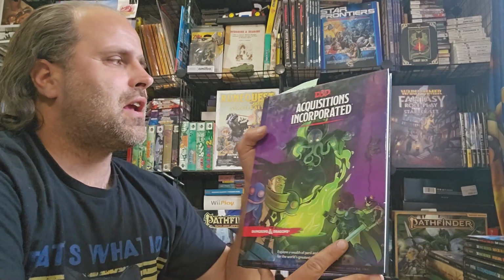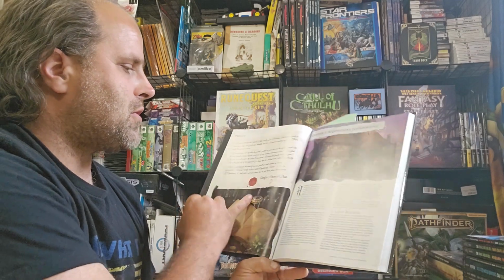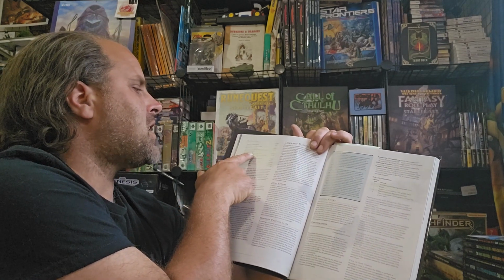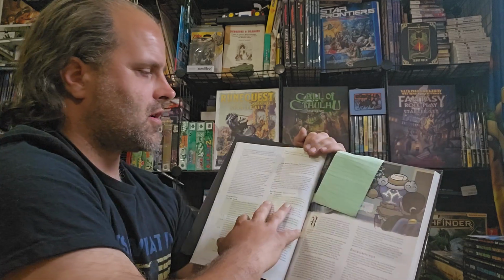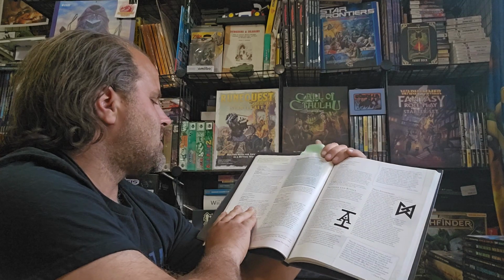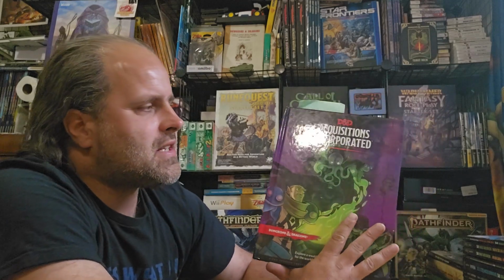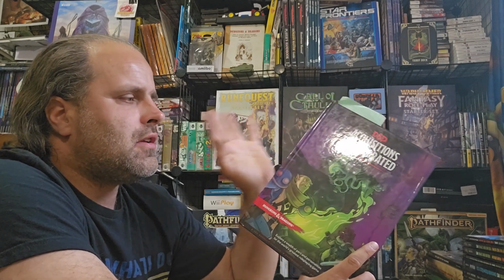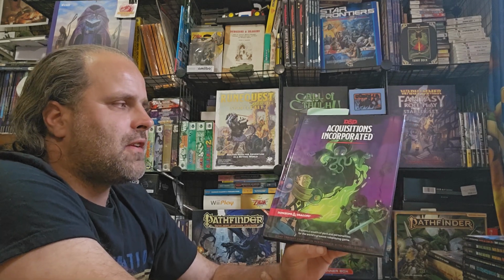🐉 Overview of Aquistions Incorporated for Dungeons and Dragons 5th edition from Penny Arcade & WotC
🌼 2023/ Tabletop Roleplaying games  📖 Overview of the Acquisitions Incorporated from Penny Arcade & Wizards of the Coast for Dungeons and Dragons 5th edition ( 2014 version ).

🕸 Amazon Description : Explore a wealth of peril and personalities in this campaign book for the world’s greatest roleplaying game, Dungeons & Dragons.

Acquisitions Incorporated is a different flavor of Dungeons & Dragons. A fifth edition D&D book created in partnership with Penny Arcade Inc. and inspired by the podcast and web series, this book is full of madcap heists, hilarious moments, and all the ingredients you need to include the adventurers of Acquisitions Incorporated in your own fifth edition D&D campaign.

• Start up your own Acquisitions Incorporated franchise in the Forgotten Realms or anywhere in the multiverse.
• Live out your fantasy of climbing the corporate ladder of the most notorious retrieval agency in the Forgotten Realms—Acquisitions Incorporated.
• The 224-page book will give Dungeon Masters and players plenty of bits to play a D&D fifth edition game just as if you were on stage with the crew at PAX! New backgrounds, character options, franchise information and more.
• You'll also find an adventure that will take characters from levels 1 through 6, establishing your party's claim on a world they've just begun to explore—and to strip-mine for profit.

Dungeons & Dragons is the world’s greatest roleplaying game. Created in 1974, D&D transformed gaming culture by blending traditional fantasy with miniatures and wargaming.

🕸 An Amazon link : Dungeons & Dragons Acquisitions Incorporated HC (D&D Campaign Accessory Hardcover Book)

📖 Players will often play out characters in a setting created by another person that also acts as judge and coordinator of events .
R) and etc.

📹This video is posted on May Monday  22nd 2023 at 5 pm United States Central Time ( same as Lake Geneva Wisconsin ).

🌎 All videos on my channel are not for individuals under the age of 13 ( or in some cases who are not cognitively adults yet ). They should not watch my videos.